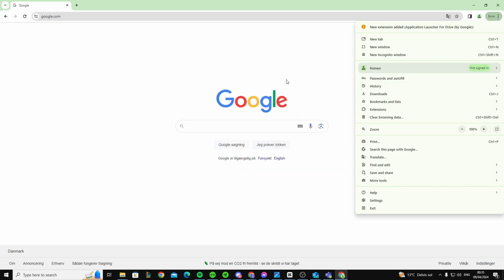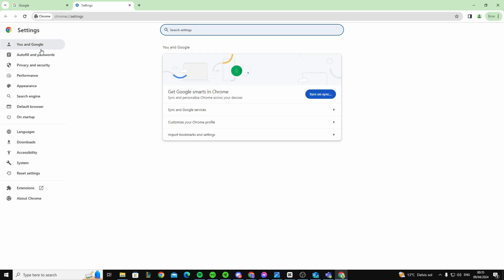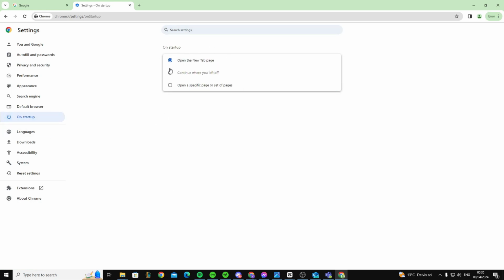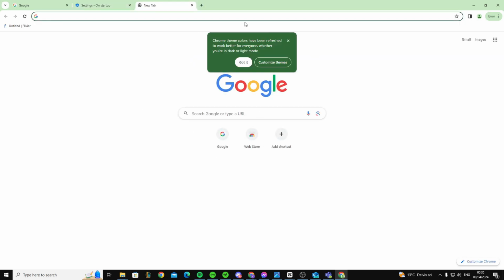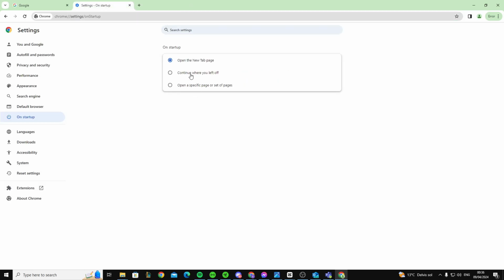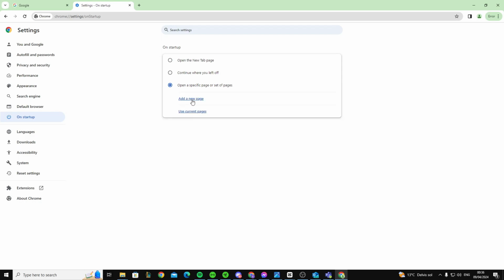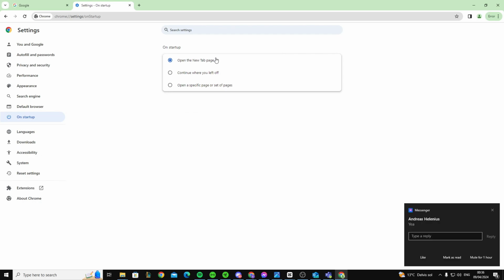How To Choose Google Chrome Startup Page (2025)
In this video I'll show you how to choose what kind of startup you want on google chrome browser. The method is very simple and clearly described in the video. Follow all of the steps & easily fix this google chrome solution